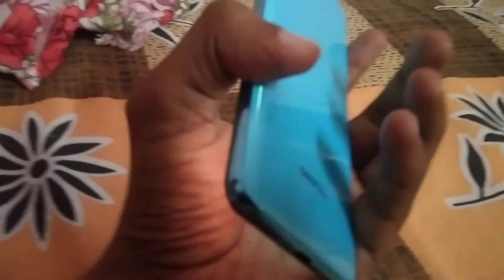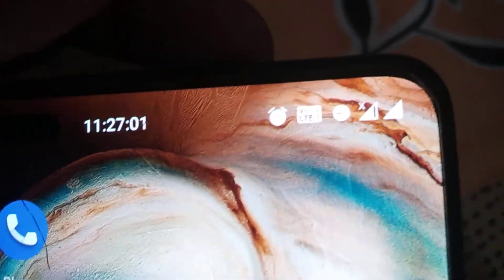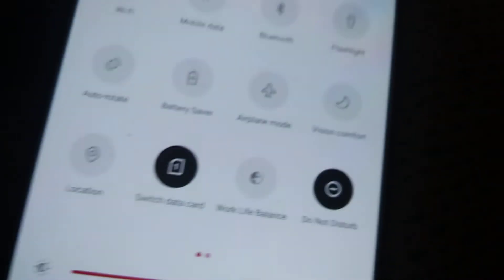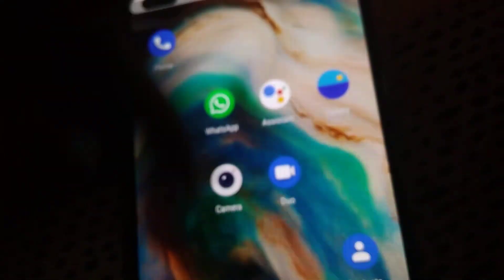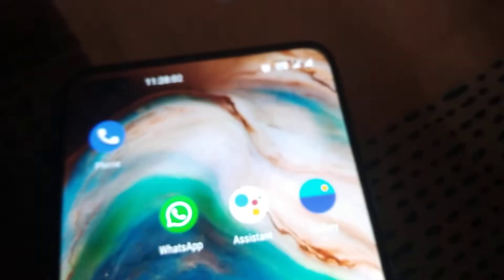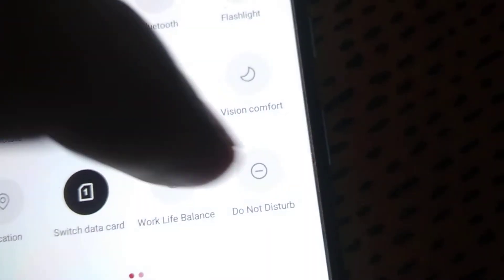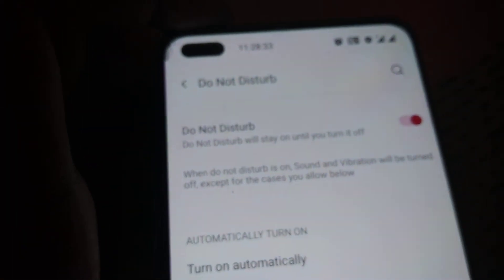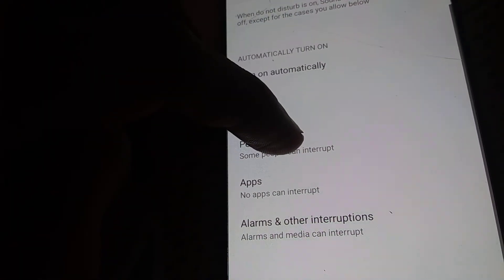how to remove do not disturb mode in oneplus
What is the symbol for Do Not Disturb in OnePlus Nord and How to turn off/on the 'do not disturb' mode in a OnePlus.